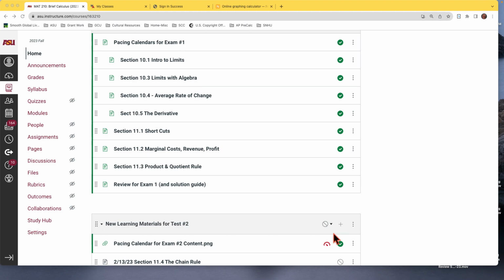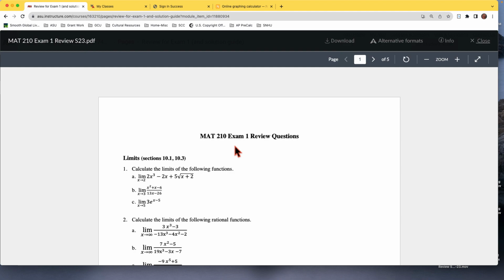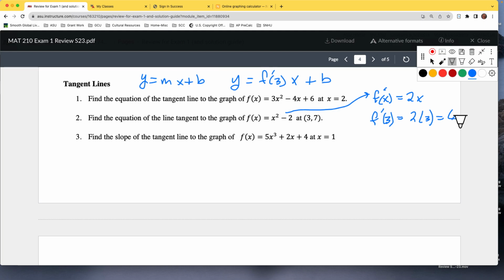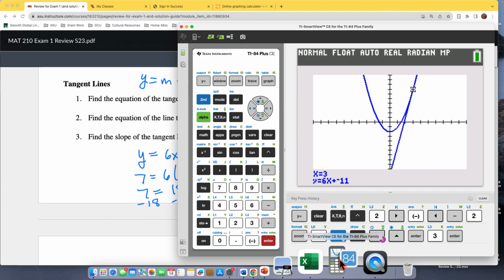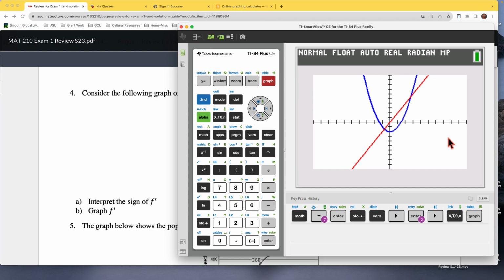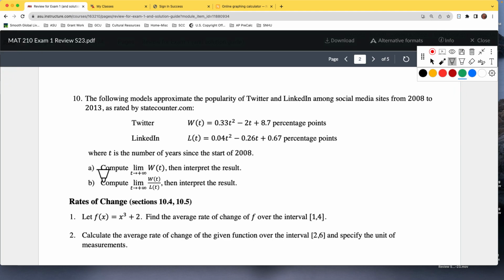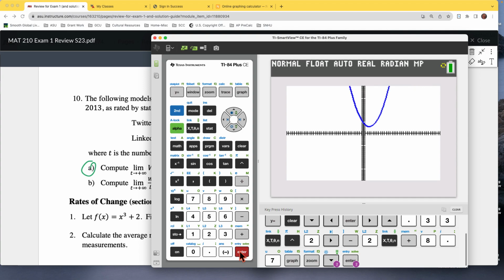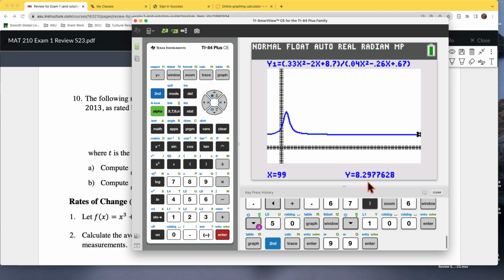MAT210 Thursday Review 9/14/23